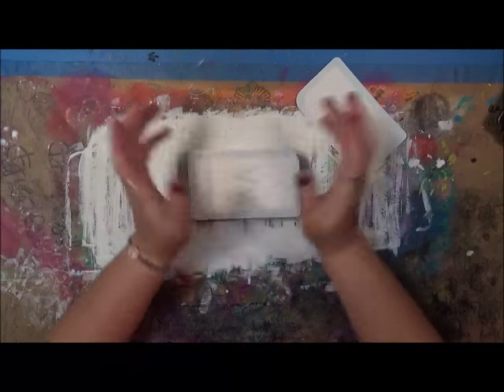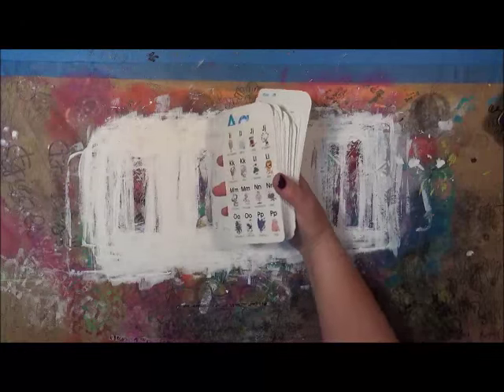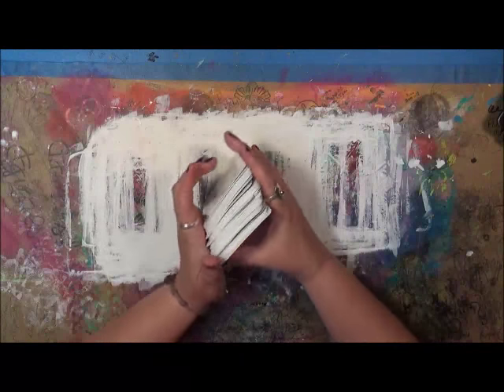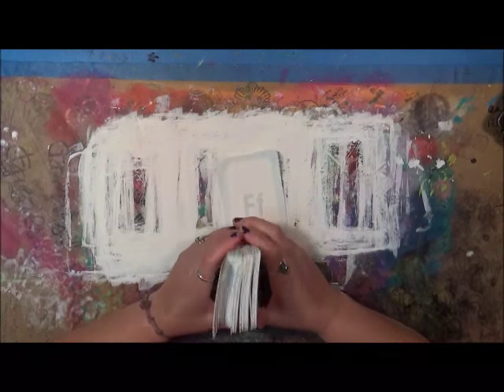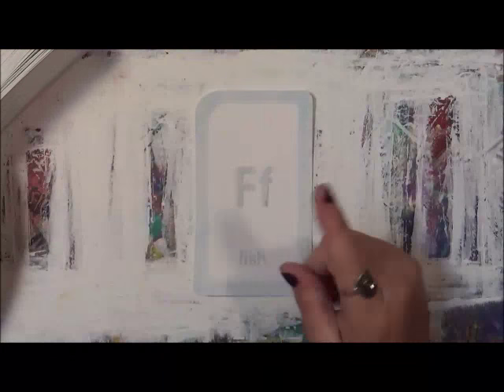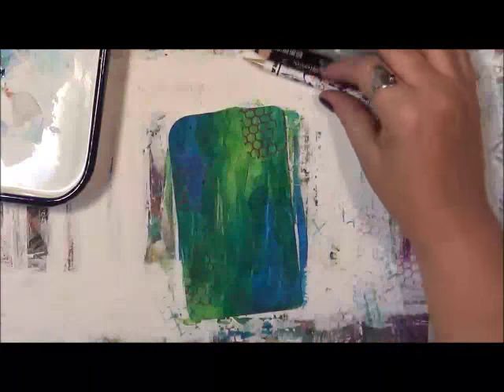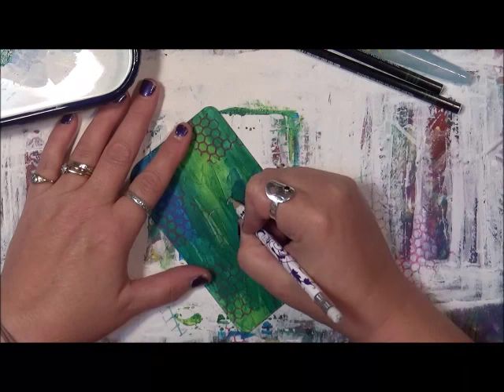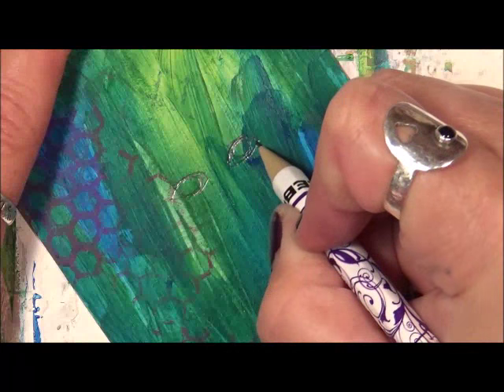55 Faces #1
I have started a new deck of cards.  Let me know!!

I hope you enjoy the art that I create.

Snail Mail :
Cindy Utter
4431 Locust Ave